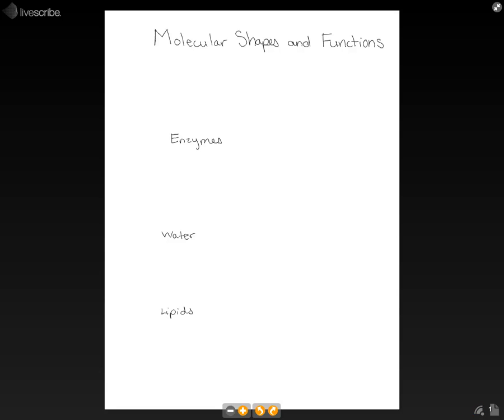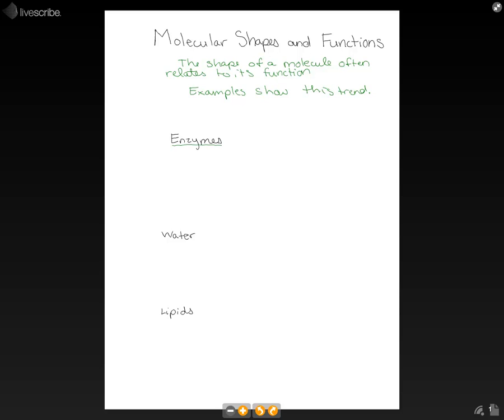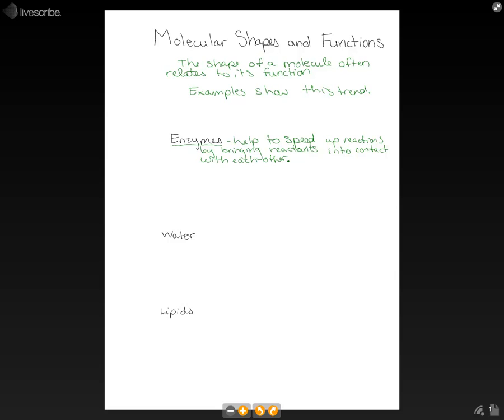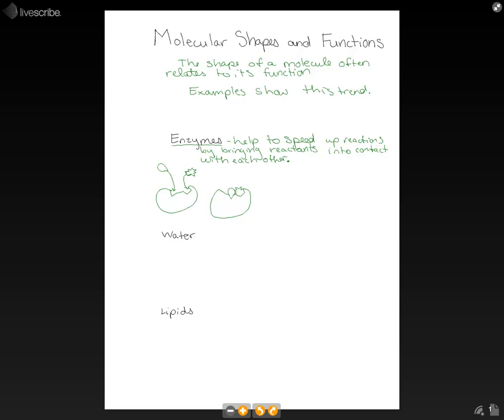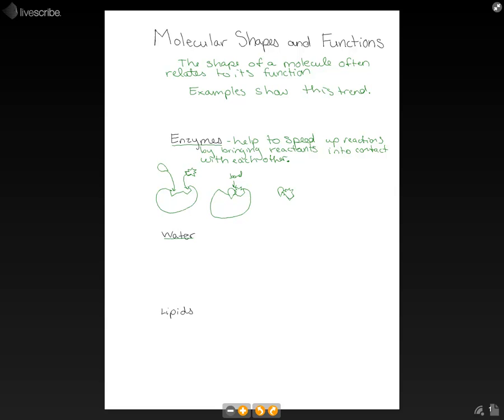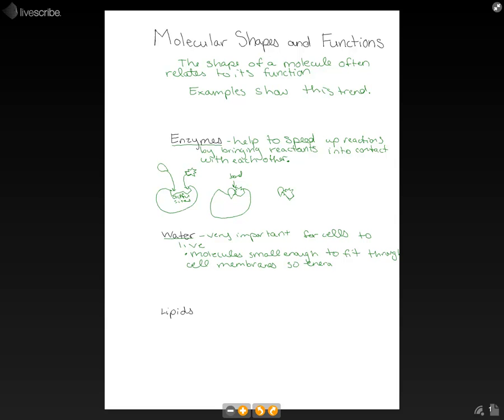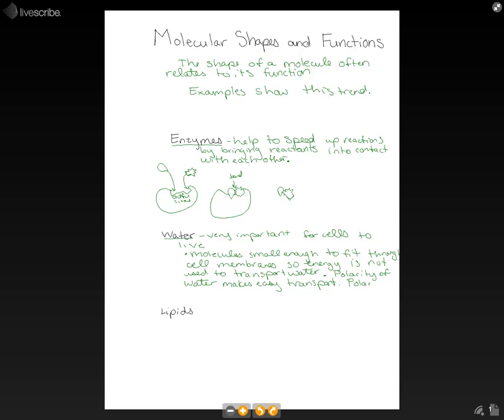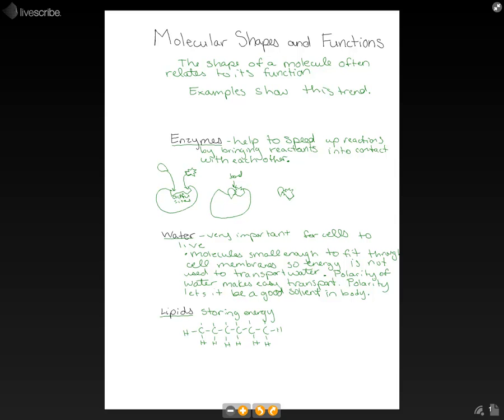Molecular Shapes and Function